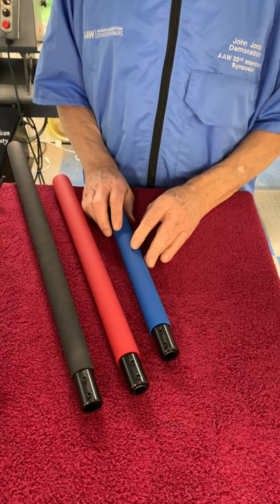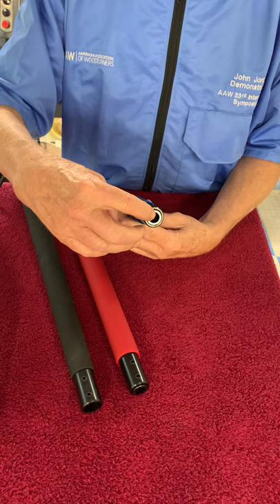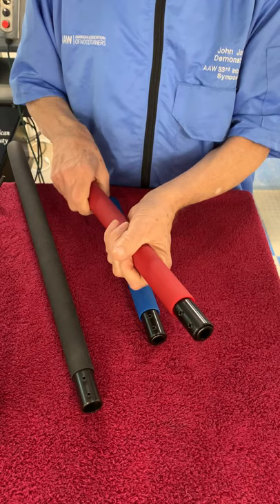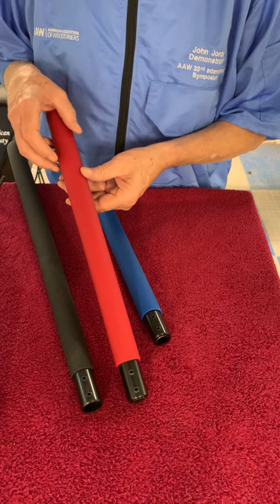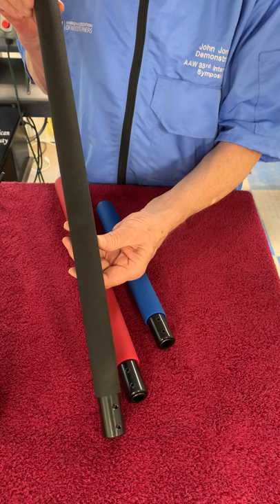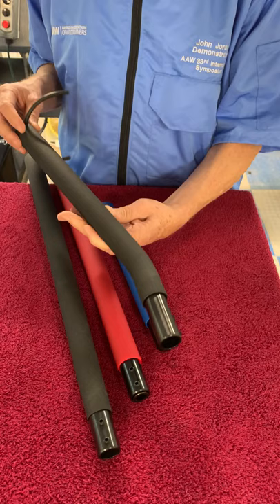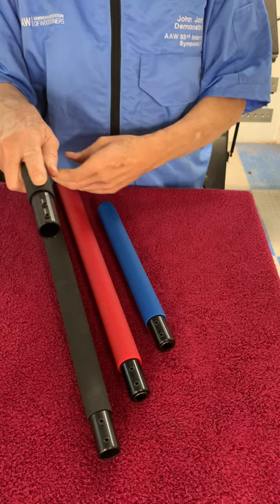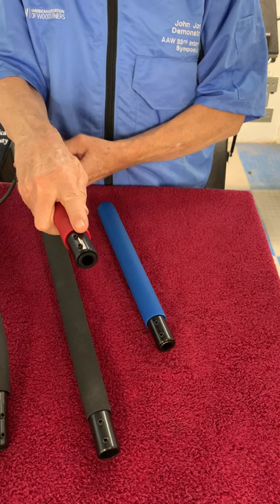Tool Handles - John Jordan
Information on John's handles